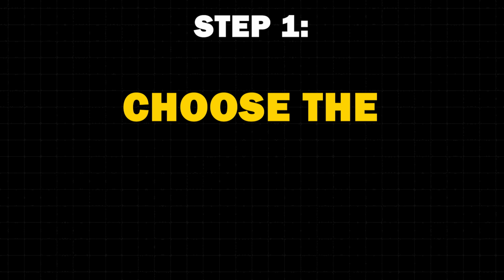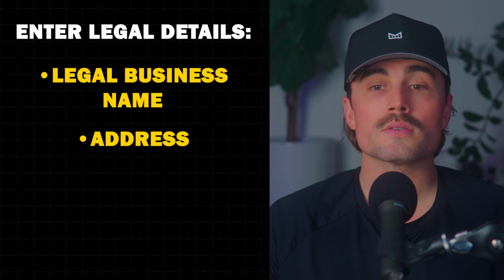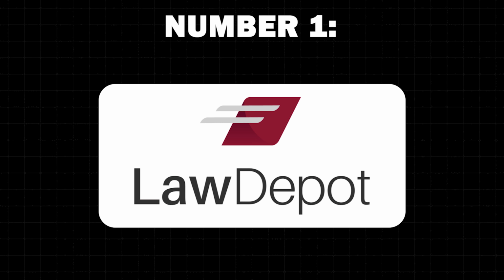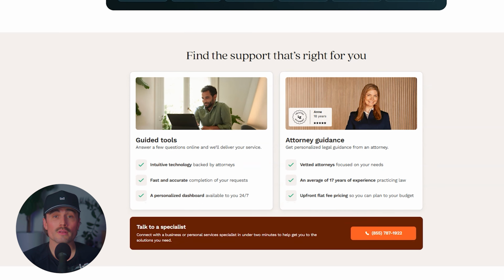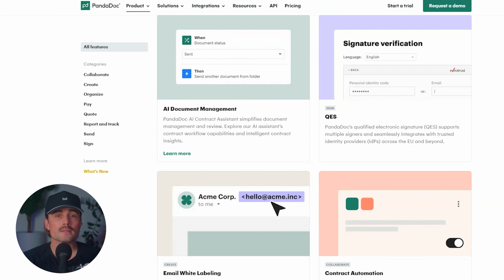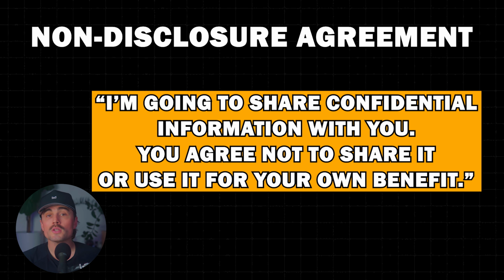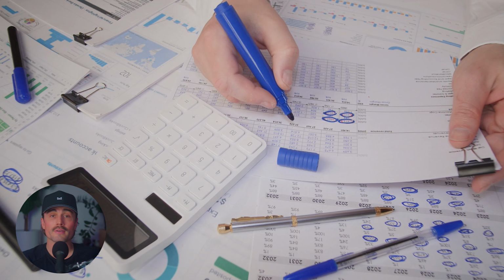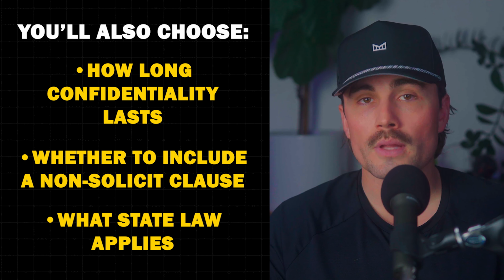How To Create an NDA for Free (Step-By-Step Guide)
In this video, I go over how to create a legally solid NDA for free, step by step, without spending hundreds of dollars on a lawyer or overcomplicating the process. If you've ever hesitated to share a business idea with a developer, contractor, or potential partner because you were worried they'd take it and run, an NDA is the tool that protects you. I'll walk you through what an NDA actually does, when you need one, the different types, and exactly how to build one using free tools.

Our favorite business must-haves:
💳 Best business credit cards:

Be sure to watch this video until the end because I'll compare four different platforms you can use to create and manage your NDA, including which ones are best for quick one-off agreements versus ongoing contract management. I'll also cover the most common mistakes people make, like sharing sensitive information before getting the NDA signed, and how to set up non-solicit clauses and duration terms that actually hold up.

Learn how to create a free NDA step by step, including how to define confidential information, choose governing state, set duration and non-solicit terms, and get it signed before sharing anything sensitive. This video also compares LawDepot, LegalZoom, PandaDoc, and Northwest so you can pick the right tool for your situation.

– Eric

Timeline:
0:00 - Introduction
0:50 - Choose the Relationship Between the Parties
2:05 - Decide on a Non-Solicit Clause
3:14 - What is LawDepot?
5:22 - What is Northwest Registered Agent?
7:05 -  When You Should Use an NDA?
8:24 - Conclusion